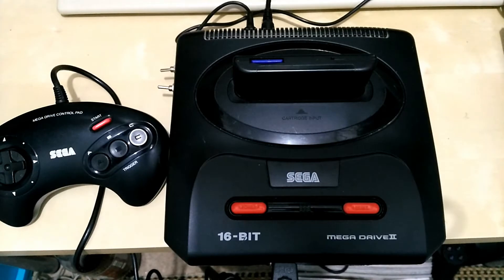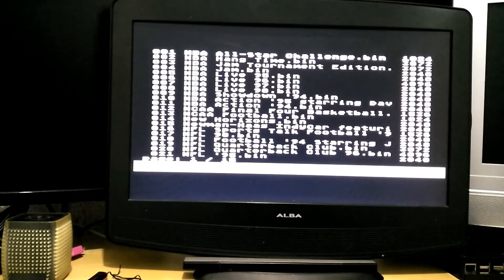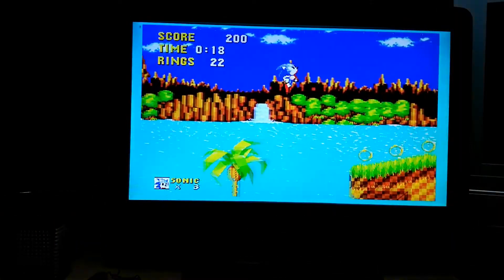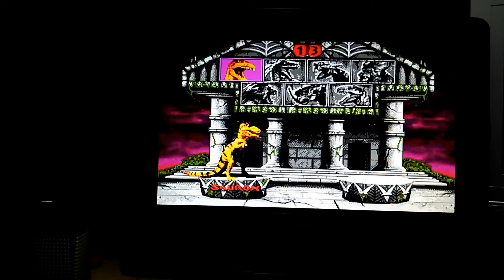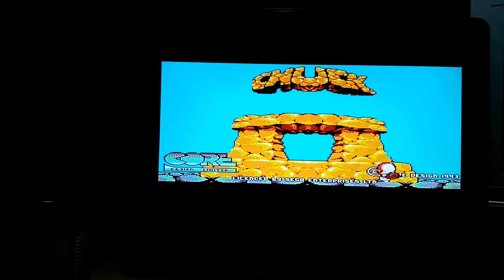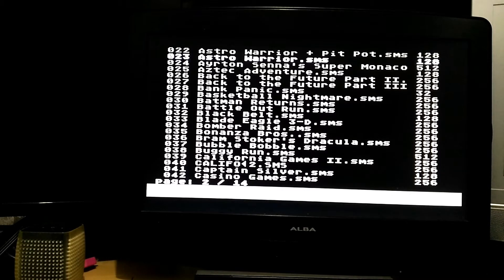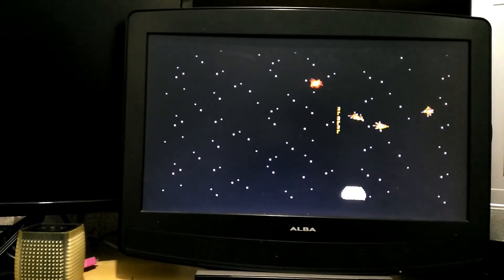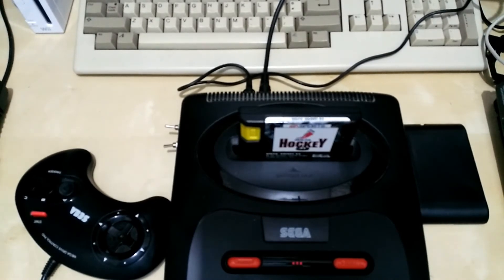Modded Mega Drive + Flash Cart Overview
I recently picked up a modded Mega Drive with the 50/60hz mod and language mod plus my mate lent me his Mega Drive flashcart. Lets take a look.
Why not come and join the Retro Tech 100 Facebook Group where lots of other Retro Gaming Youtubers hang out.
Link to ebay search page for mega drive flash carts